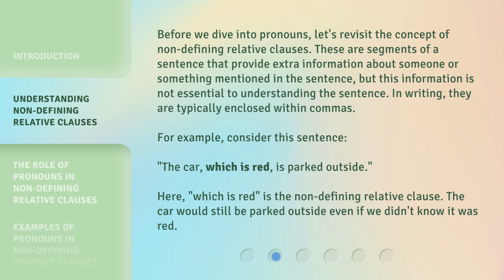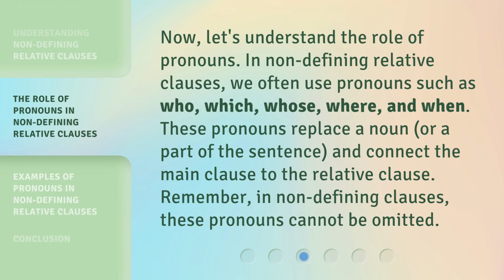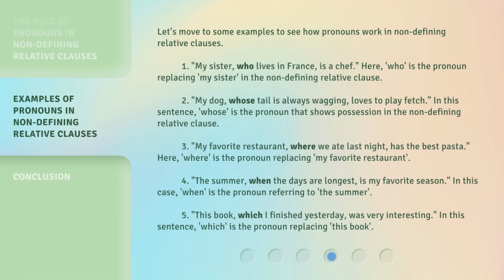Mastering Pronouns in Non-Defining Relative Clauses: Make Your English Sound Natural!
Mastering Pronouns in Non-Defining Relative Clauses: Enhance Your English Conversation Skills! • In this video, we delve deeper into non-defining relative clauses and focus on the use of pronouns within them. By the end of this video, you'll have a better understanding of this concept and how to use it to enhance your English conversation skills.

00:00 • Introduction - Mastering Pronouns in Non-Defining Relative Clauses: Make Your English Sound Natural!
00:37 • Understanding Non-Defining Relative Clauses
01:19 • The Role of Pronouns in Non-Defining Relative Clauses
01:49 • Examples of Pronouns in Non-Defining Relative Clauses